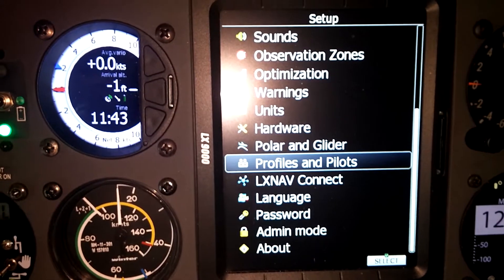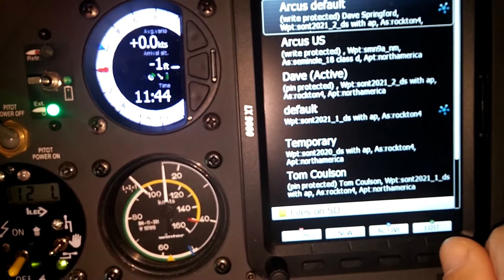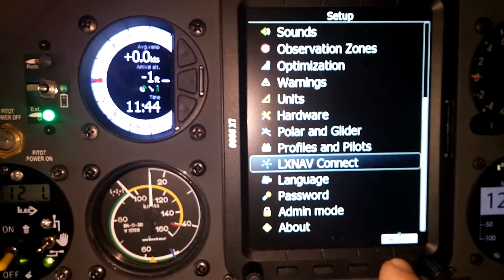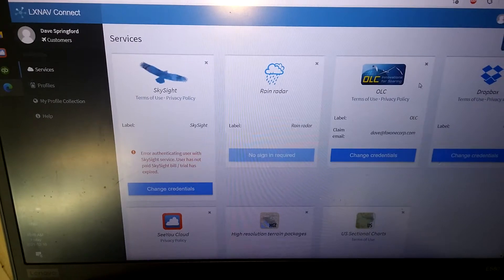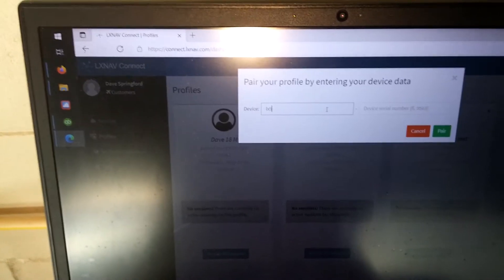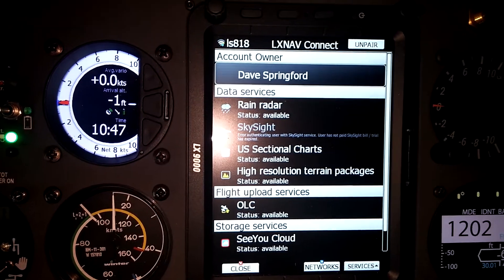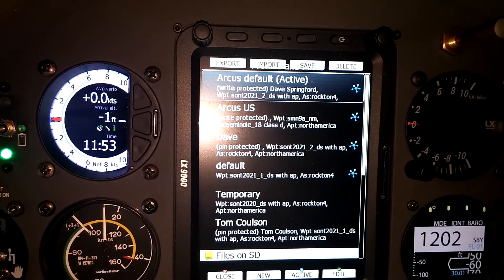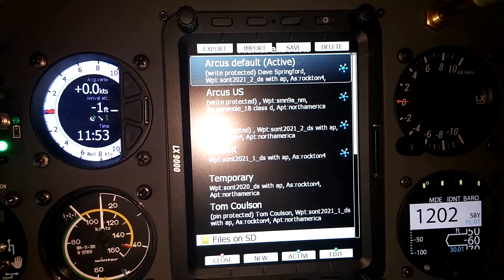How to pair your Profile with LX Connect on your LX9000.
LX Connect is available for all wifi enabled LX80/90XX computers and gives you access to many services such as direct upload to OLC or the ability to email the IGC file after a flight.  It is also necessary to use the weather layers on your moving map display while in fight.  You can connect with dropbox or other cloud storage options to load files onto your LX without using the SD card and sneaker network of the 1990's!